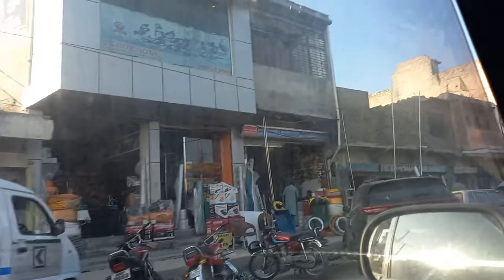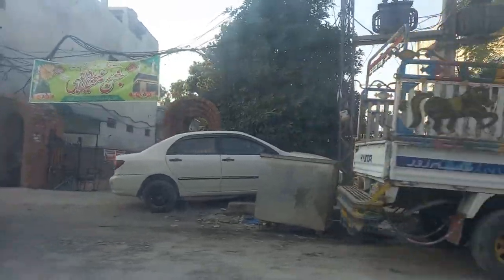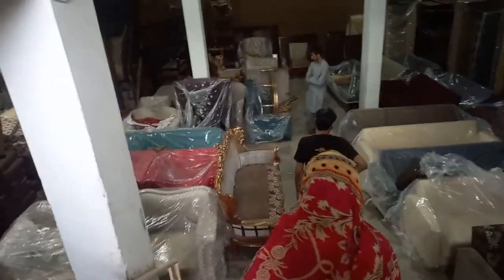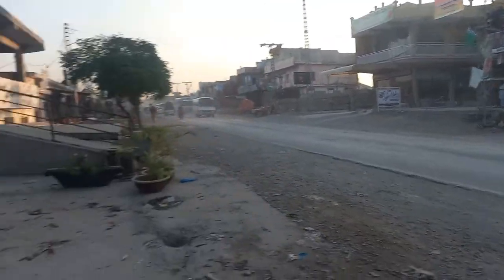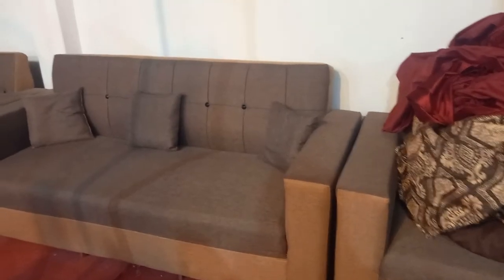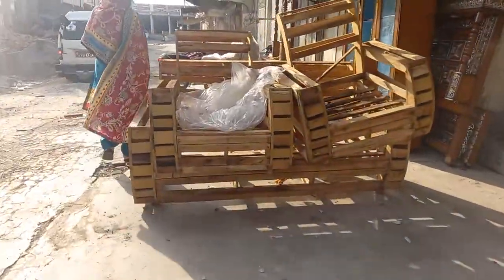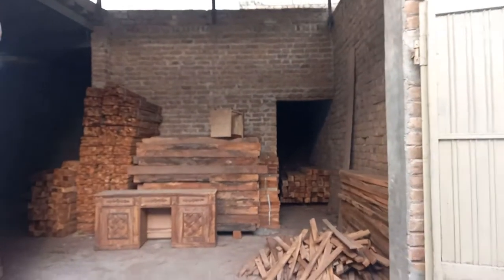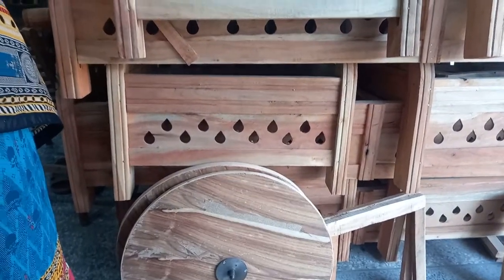Taxila bazar | Furniture bazar of taxila | Ramiii Vlogs